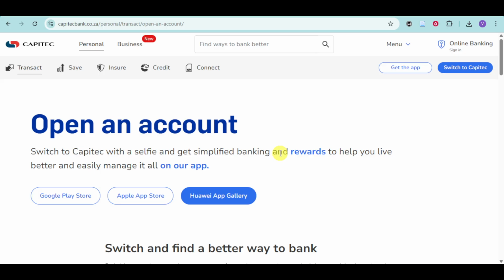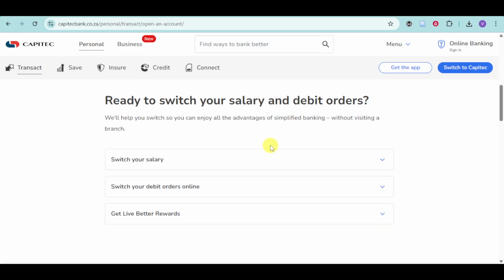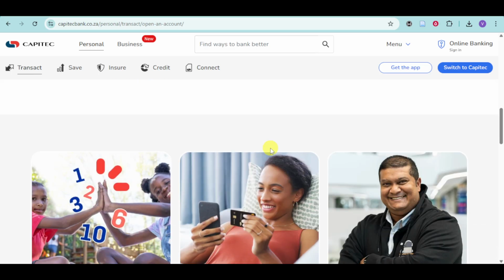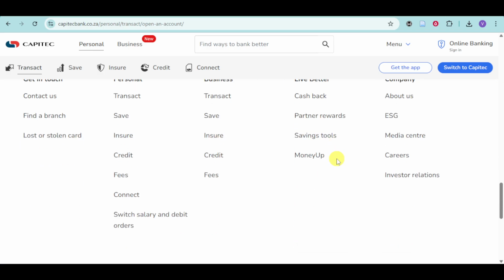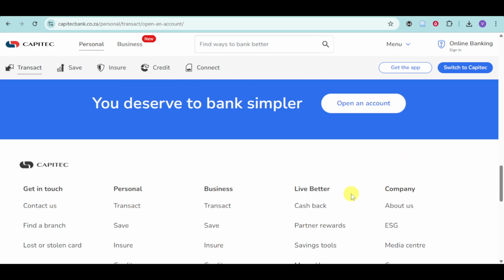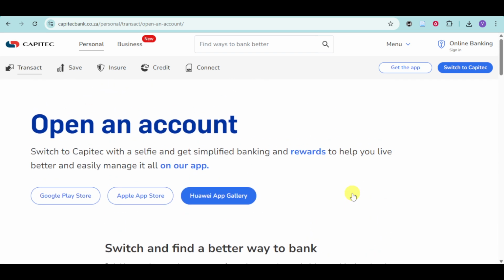🏦 How to Get Capitec Confirmation Letter PDF (2025) | Download & Print in App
📌 In this video, I'll show you how to get your Capitec confirmation letter PDF in just a few steps. This method is quick, easy, and clearly explained, so you can follow along and download it successfully.